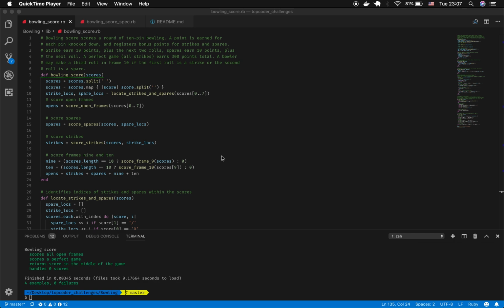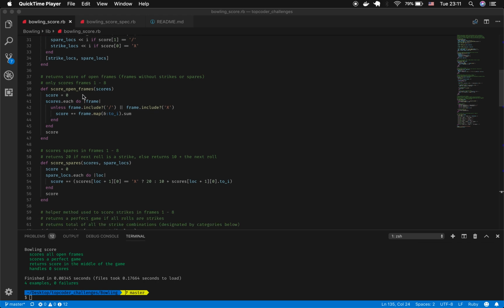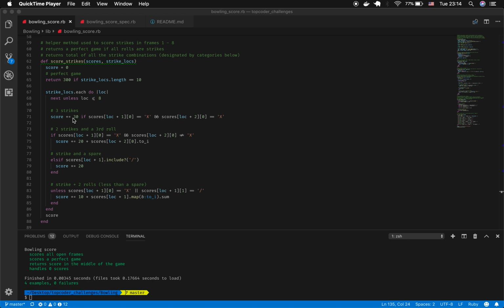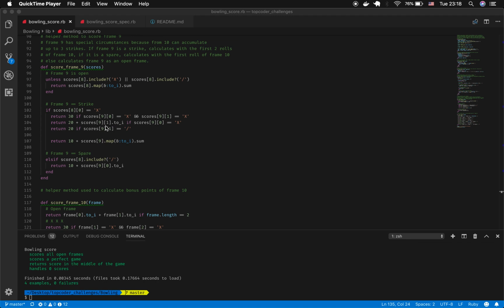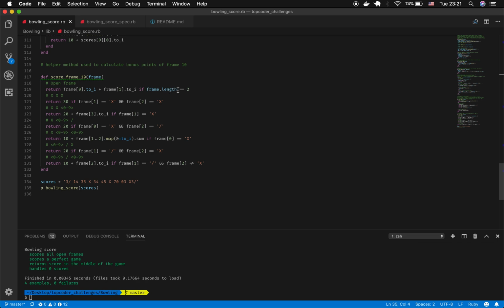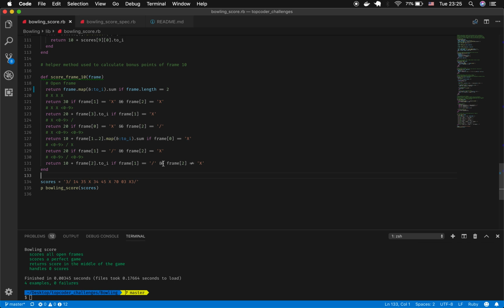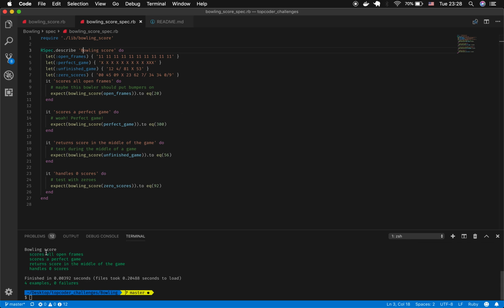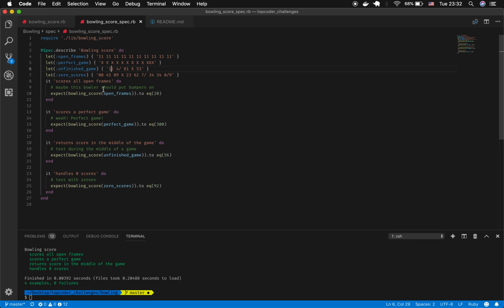Bowling Score Demo